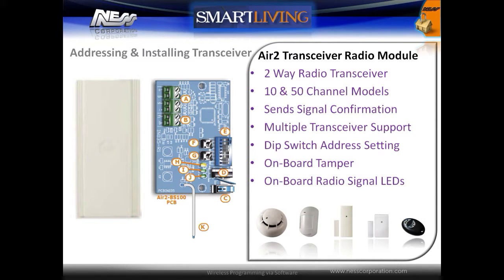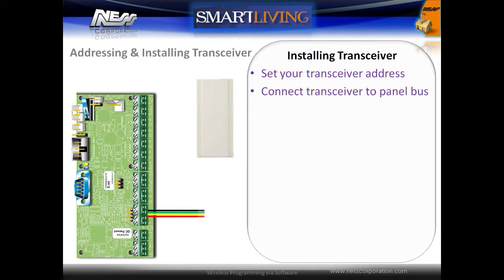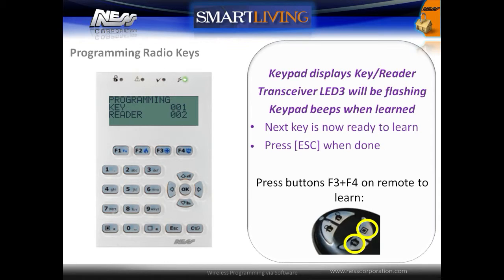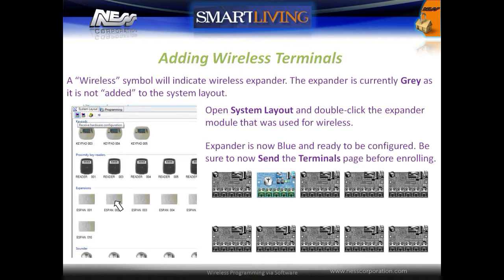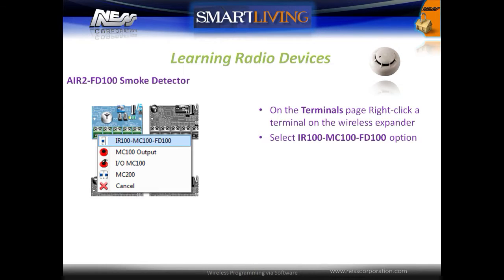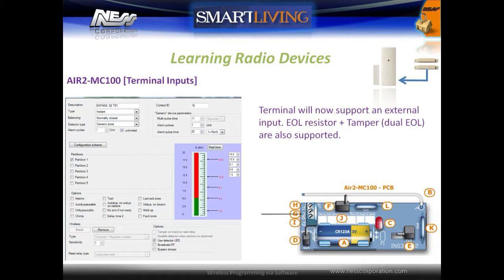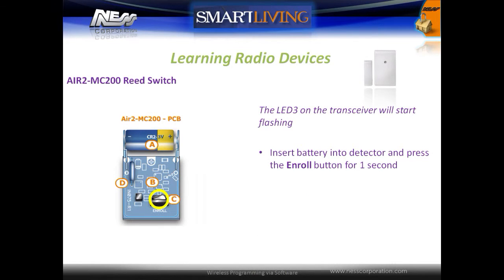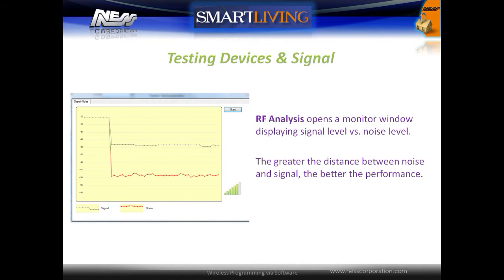04 Wireless Programming via Software v3 0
Ness, SmartLeague training video - 04  Wireless Programming via Software v3 0